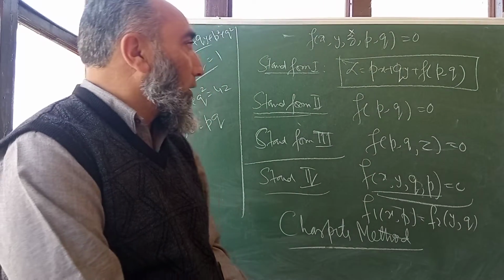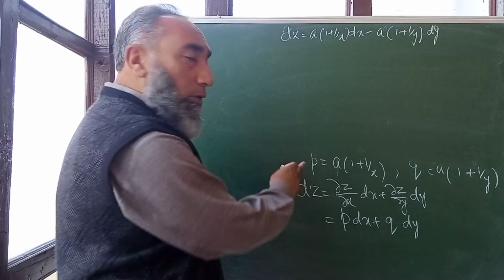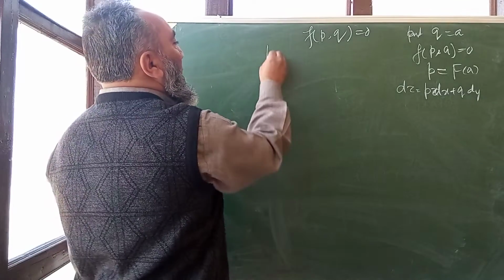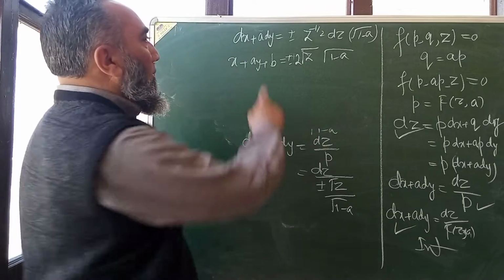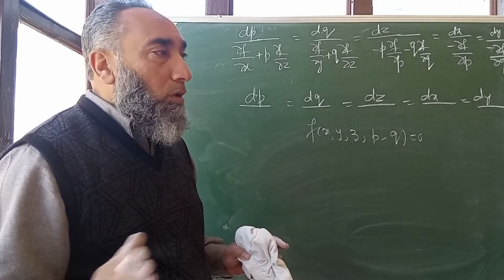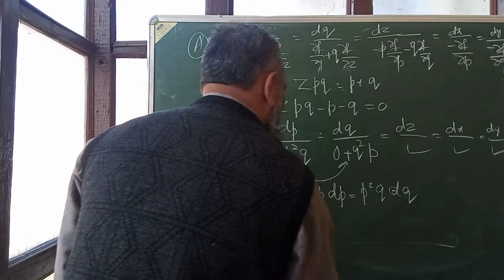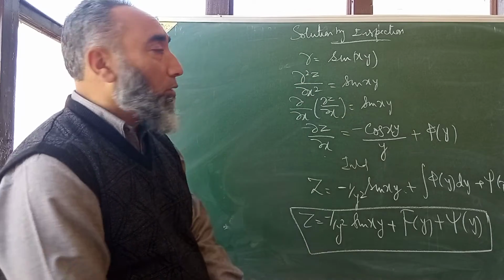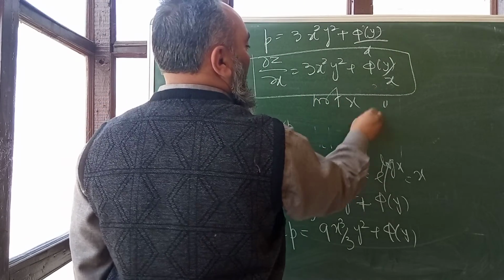L5 - PARTIAL DIFFERENTIAL EQUATION | Non Linear P.D.E